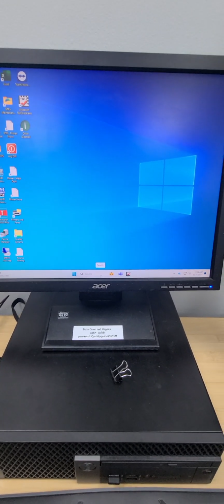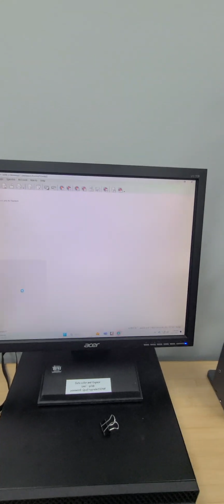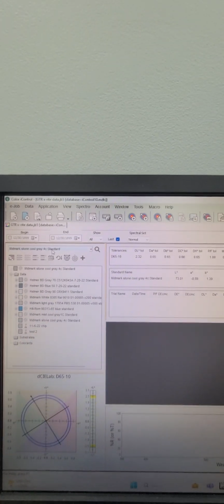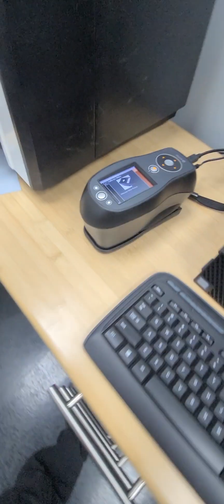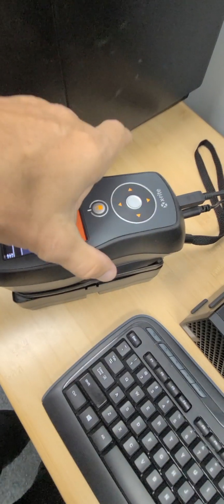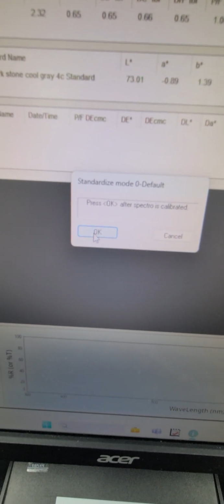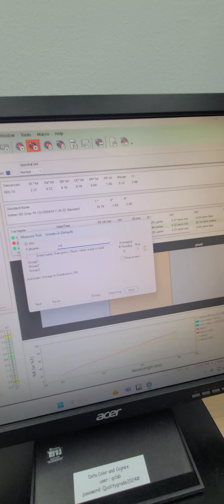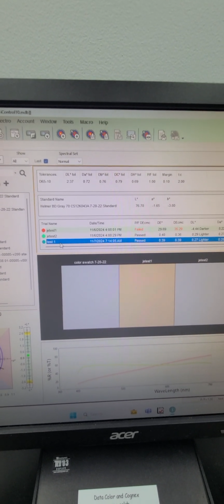how to use the X-rite color spectro